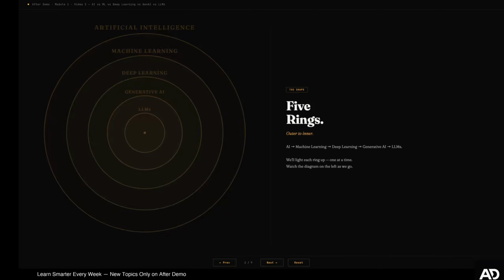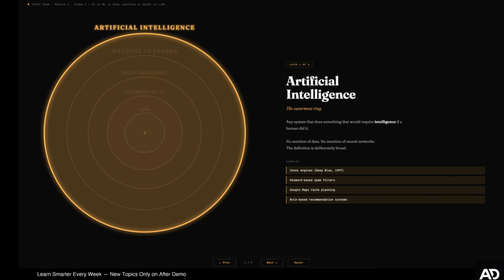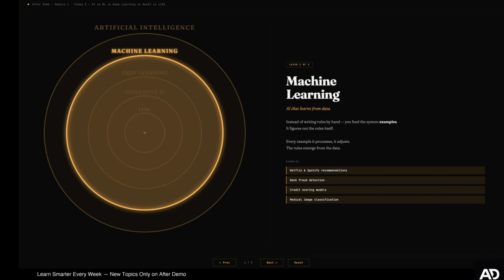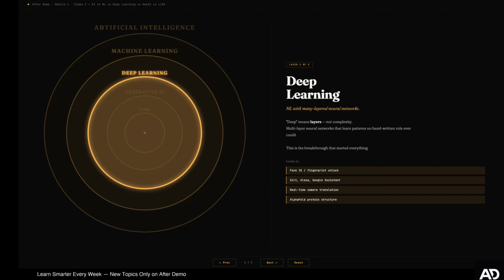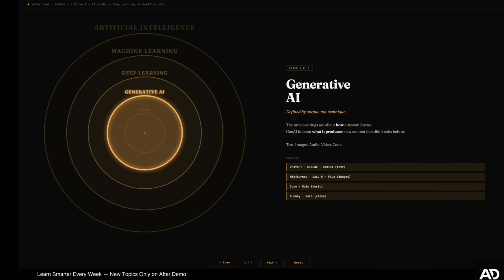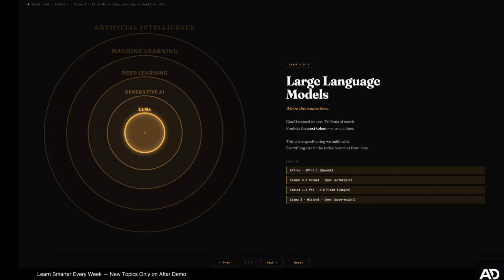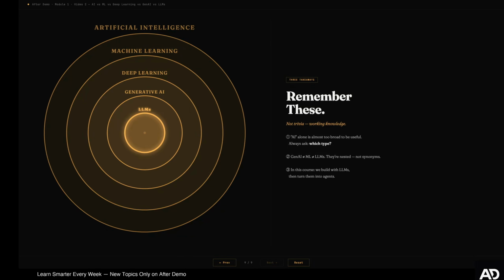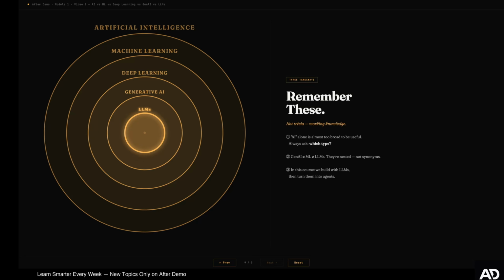Which "AI" Are You Actually Building With?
Five terms. One diagram. You'll never mix them up again.

In this video:
- What "AI" actually means — and why it's almost too broad to be useful
- How Machine Learning narrows AI (learning from data, not rules)
- What "deep" in Deep Learning actually refers to
- Why Generative AI is defined by output, not training technique
- Where LLMs sit in the family tree — and why that's where we build

Timestamps:
0:00 — Why this matters
0:45 — The five-ring diagram
2:00 — Artificial Intelligence
3:30 — Machine Learning
5:00 — Deep Learning
6:30 — Generative AI
8:30 — Large Language Models
10:00 — The complete map + three takeaways

Part of the Zero to Hero AI series — 190 videos from zero to production agents.

Ever wondered what the buzz around AI really means? This video offers an "ai simplified" approach, clearly illustrating the nested hierarchy of terms from broad concepts like "artificial intelligence explained" to specific applications like "generative ai". We break down "machine learning explained" and its place within the broader AI landscape, ensuring you understand "how does ai work" and the importance of precise terminology. 🤖💡